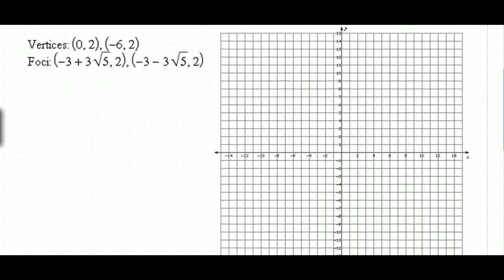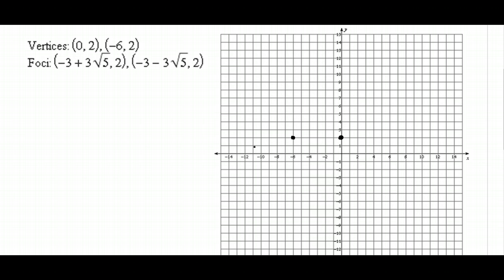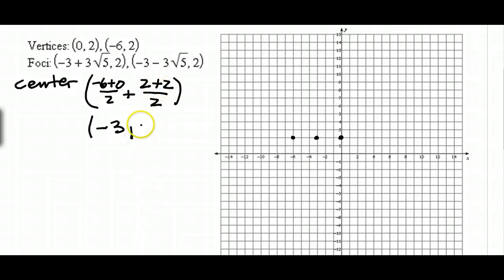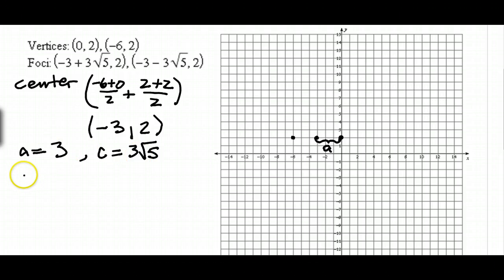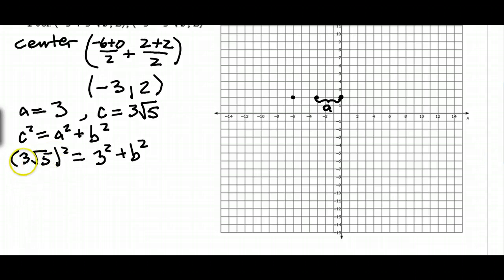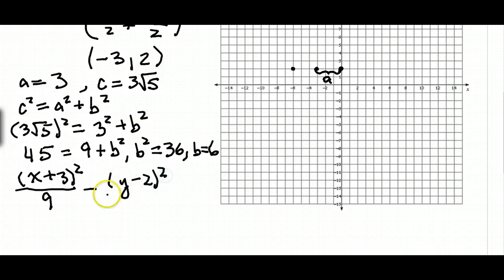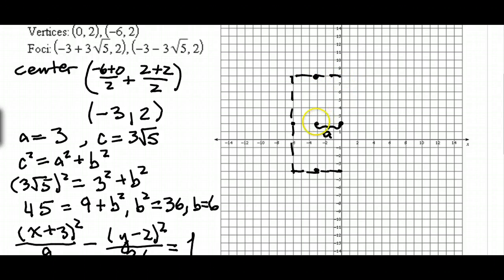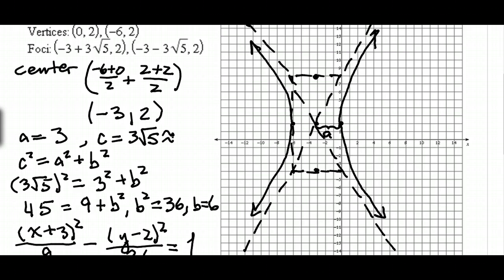Hyperbolas - Video Example #4